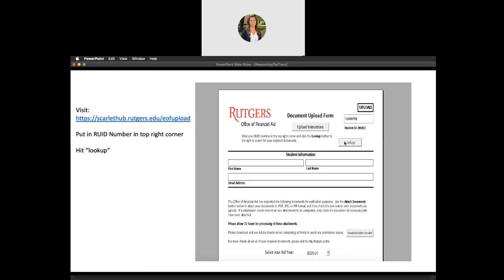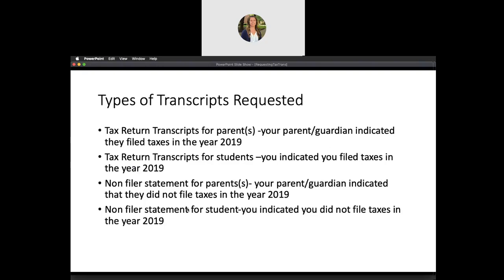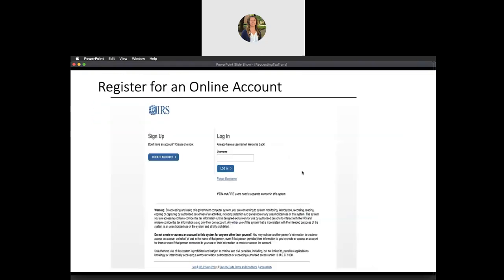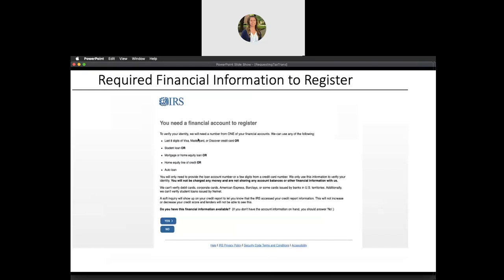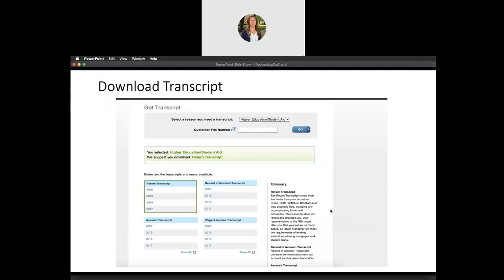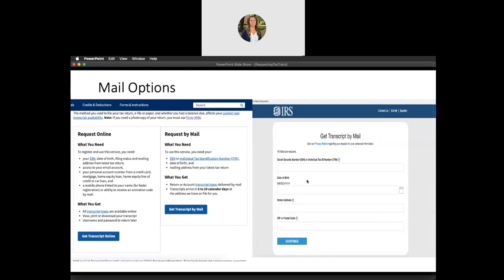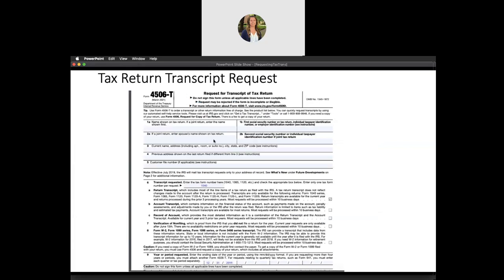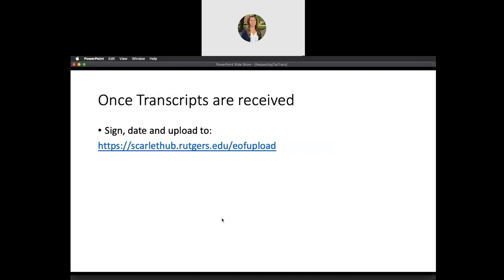Obtaining your Tax Transcripts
This video provides a tutorial on how to obtain either your tax return transcript or non-filer statements from the IRS